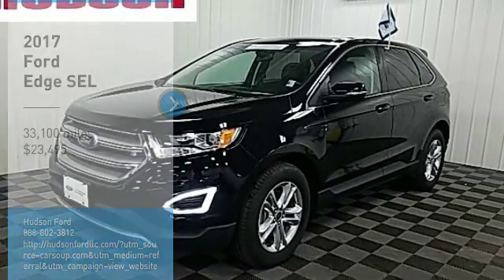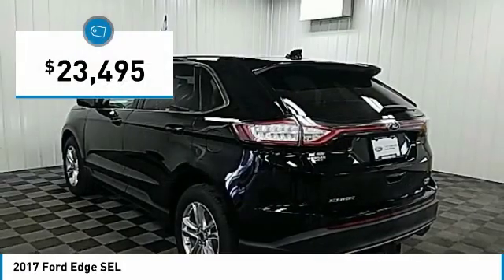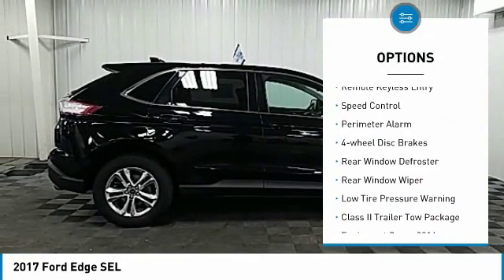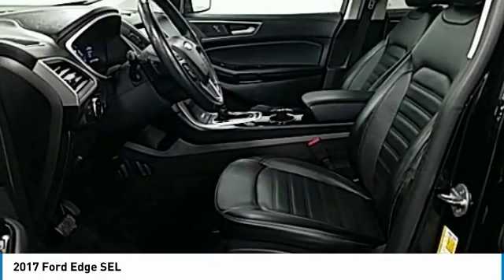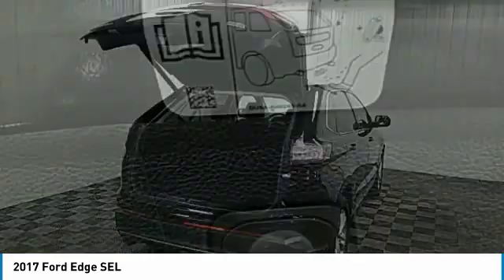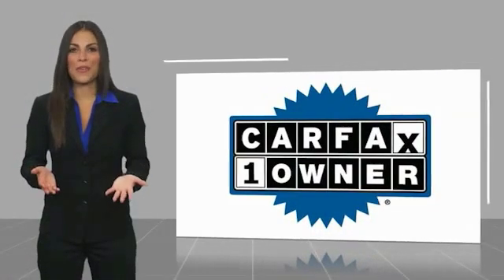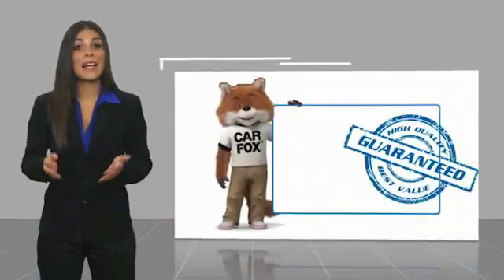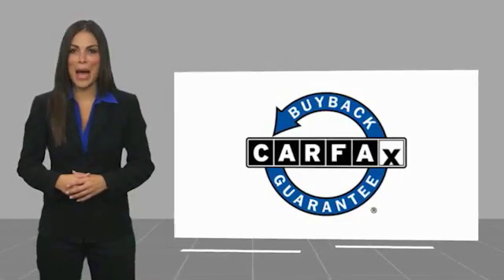2017 Ford Edge Hudson WI 5212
2017 Ford Edge SEL

Hudson Ford
2020 Crest View Drive

Recent Arrival!brEvery Ford Certified Pre-Owned (CPO) vehicle comes with:br 12-month/12,000 mile comprehensive limited warranty coverage*br Seven-year/100,000 mile powertrain limited warranty coverage*br A 172-point vehicle inspection.br AUTOCHECK  Vehicle History Reportbr* Transferable to future owners at no extra costbr* 24-Hour Roadside Assistance (towing, jump starts for dead batteries, flat-tire changes on-site and lockout services)br* Ford Extended Service Plans, which offer additional coverage, are available from any Ford or Lincoln Dealer. Shadow Black LEATHER, Edge SEL, 4D Sport Utility, EcoBoost 2.0L I4 GTDi DOHC Turbocharged VCT, 6-Speed Automatic, AWD, 18 Polished Aluminum Wheels, Class II Trailer Tow Package, Equipment Group 201A, Foot-Activated Hands-Free Power Liftgate, Leather-Trimmed Heated Bucket Seats, Perimeter Alarm, Premium 9 Speaker Audio, SYNC 3, Universal Garage Door Opener, Utility Package. 20/27 City/Highway MPGbrbrGoogle Rating 4.6 Dealer Rater Top Award Winner! Here are our promises: *Every Vehicle Fully Inspected with Service Records *Free Auto Check Report * Our Best Price Upfront - Pure and Simple! * Transparent Buying Process!br* You Can't Buy The Wrong Car - * All Used Vehicles Inspected and Ready for Sale!br* No Hassle Sell or Trade Any Carbr.brbr2017 Ford Edge SEL 4D Sport Utility AWD 6-Speed Automatic EcoBoost 2.0L I4 GTDi DOHC Turbocharged VCTbrbrAwards:br  * 2017 KBB.com 10 Most Awarded Brands   * 2017 KBB.com Brand Image Awards